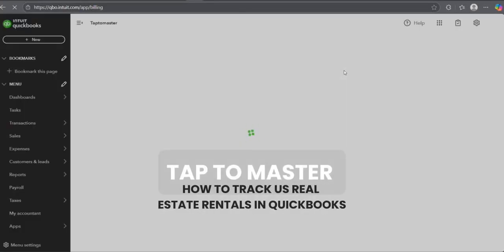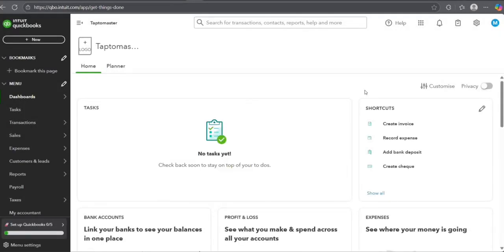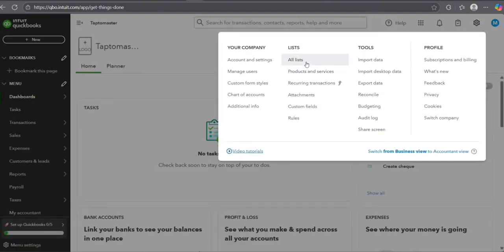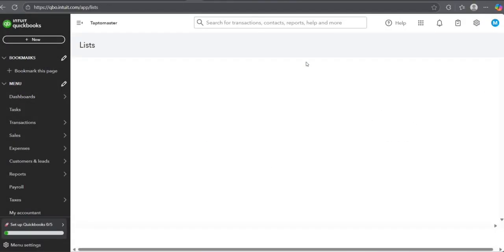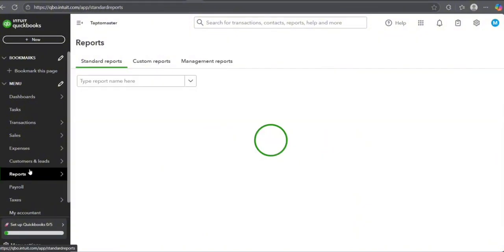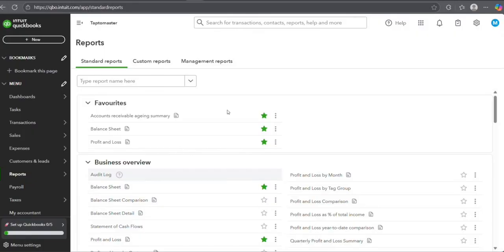How To Track Us Real Estate Rentals In Quickbooks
Managing rental properties? In this tutorial, we’ll show you how to track US real estate rentals in QuickBooks so you can stay on top of income, expenses, and tax reporting with ease.

What you'll learn in this video:

How to set up rental properties in QuickBooks

How to categorize rental income and tenant payments

Tracking expenses like maintenance, repairs, and utilities

How to generate profit and loss reports for each property

Tips for staying compliant with US real estate tax rules

By the end of this video, you’ll know exactly how to use QuickBooks to manage and track your rental property finances like a pro.

If you have any questions about real estate accounting in QuickBooks, drop them in the comments below.